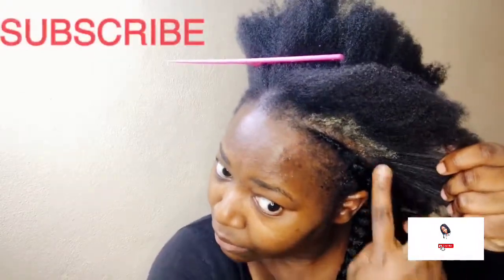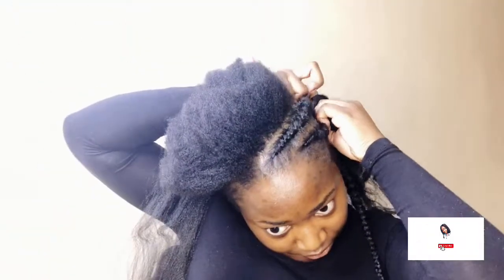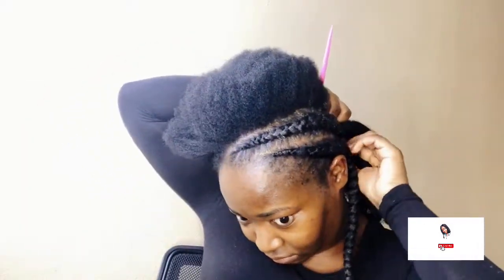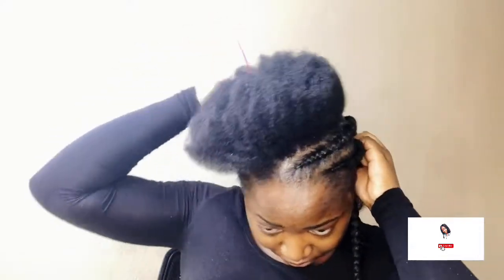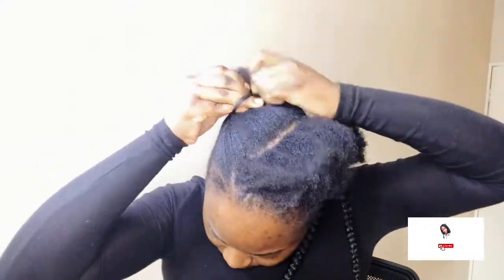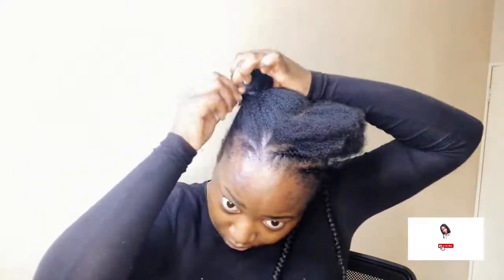DIY FEED IN CORNROWS| PROTECTIVE STYLING ON TYPE 4 NATURAL HAIR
Hey lovelies. Here’s a protective style idea you can do in the comfort of your home. I hope you will learn a thing or two.

 I USED
3 PACKETS OF BRAIDS
MOULDING GEL-VIDA
OIL SHEEN HAIR SPRAY-COCONUT
HAIR BEADS FROM LOCAL BEAUTY STORE

My other videos you can watch
Banana and moringa hair mask